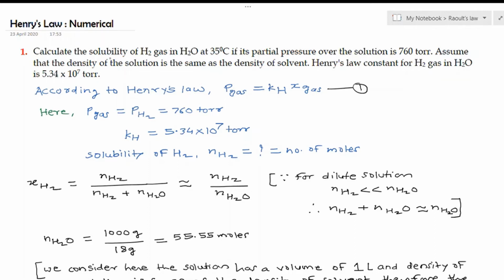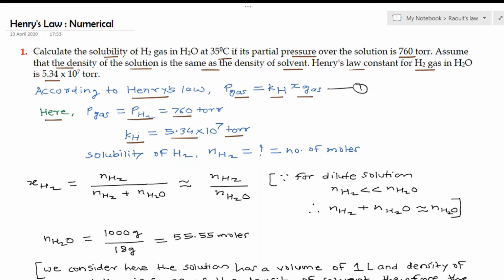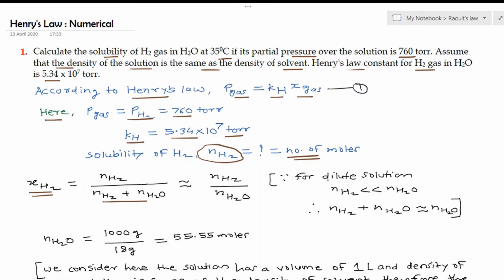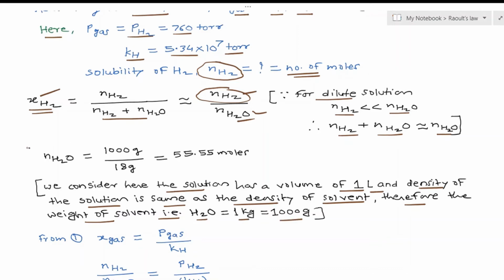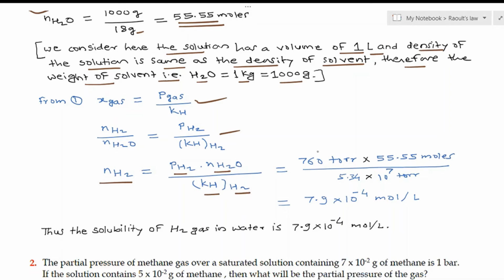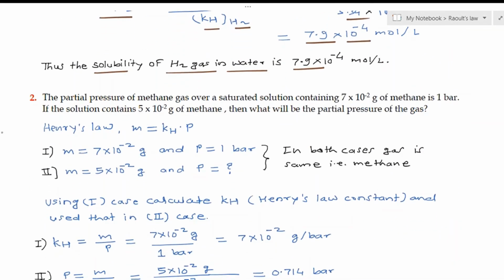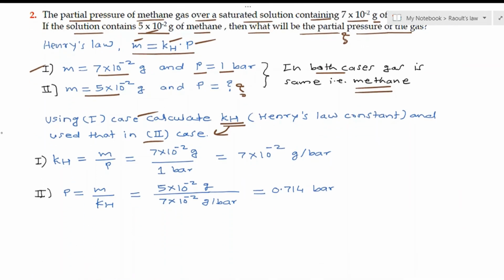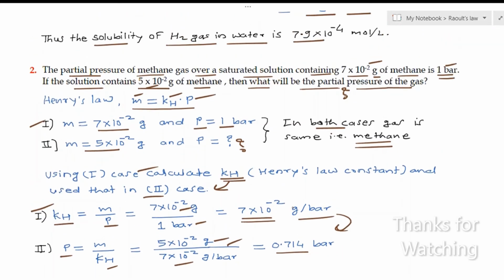Henry's Law | Numerical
Solution of liquid in liquid
Solution of gas in liquid
Physical Chemistry